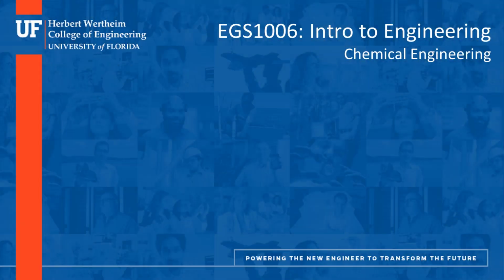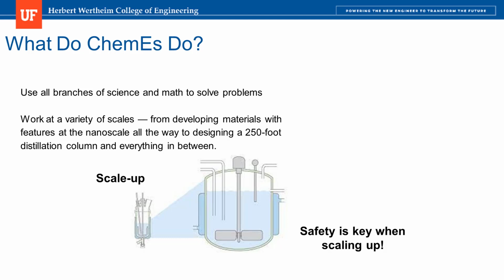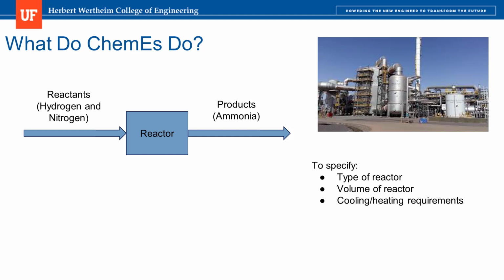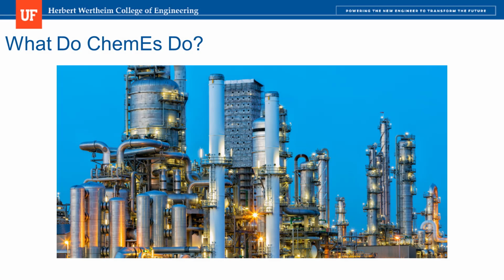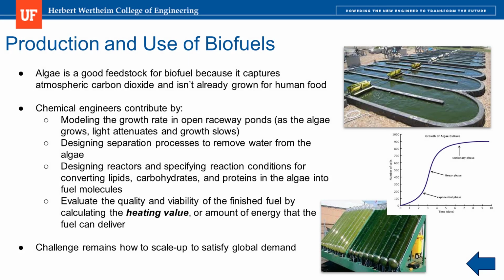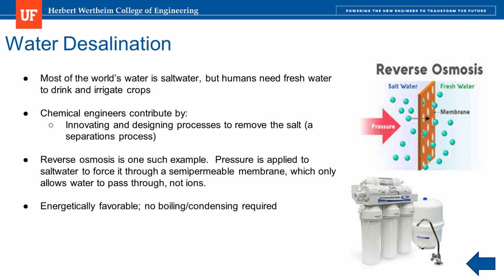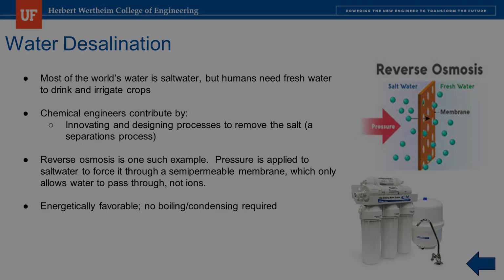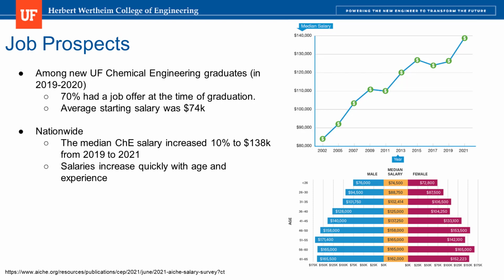EGS1006 Chemical Engineering S22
For students who are interested in Chemical Engineering, but not sure exactly what it is.